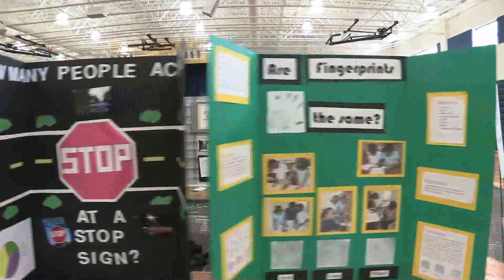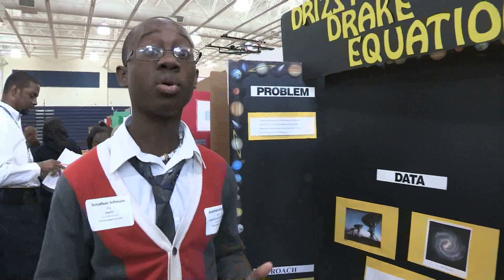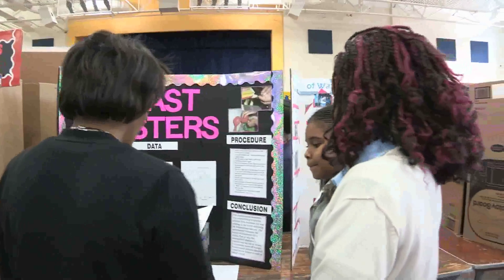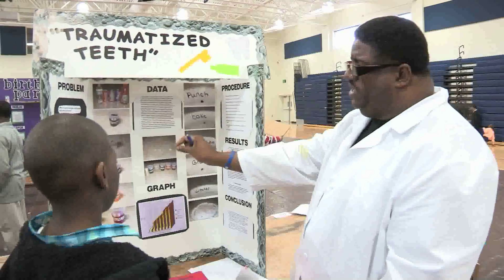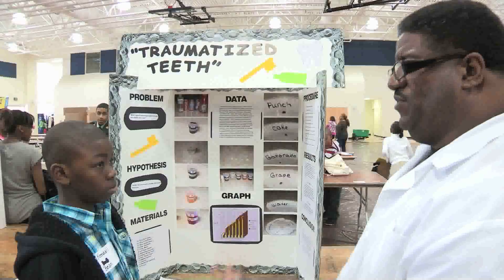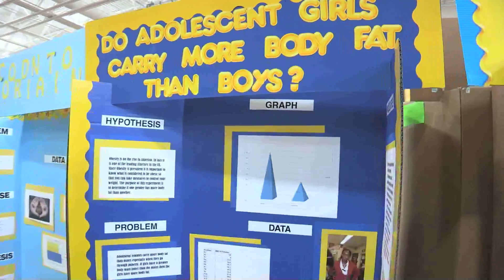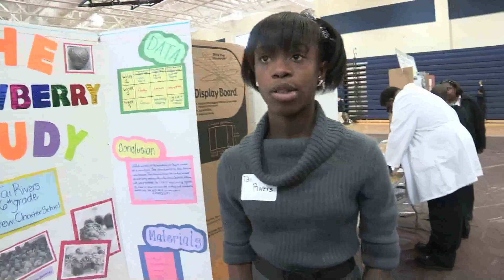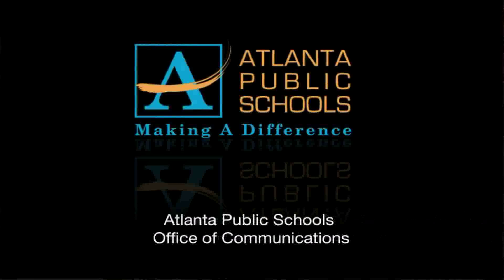APS' One Academic Fair at B.E.S.T. Academy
B.E.S.T. Academy served as host of the One Academic Fair of science projects among Atlanta Public Schools' elementary and middle schools.